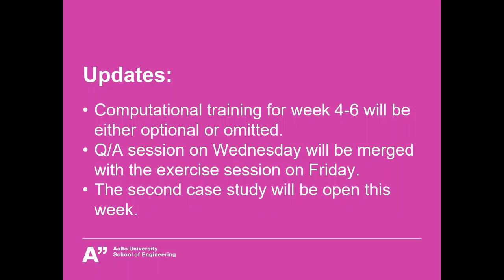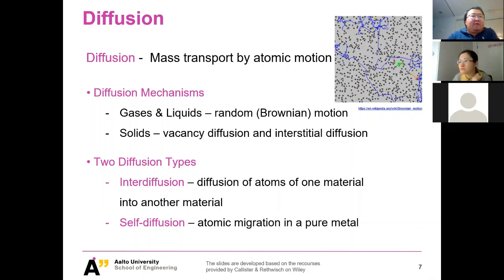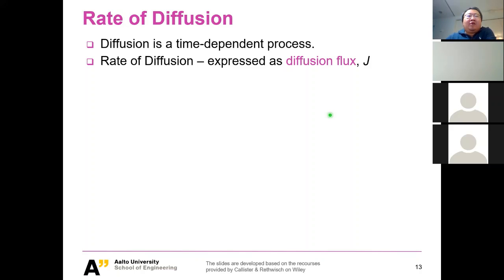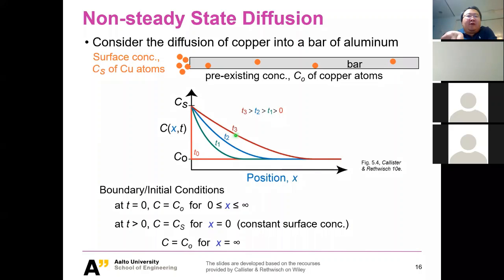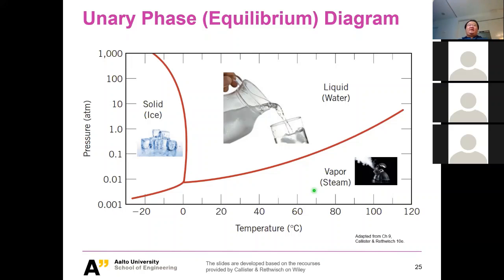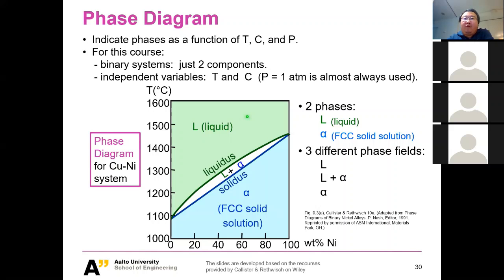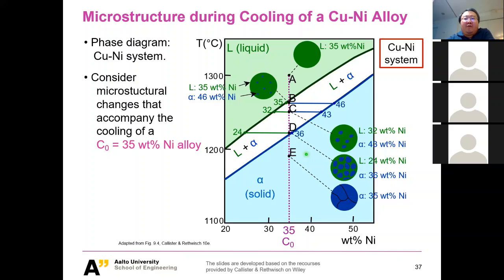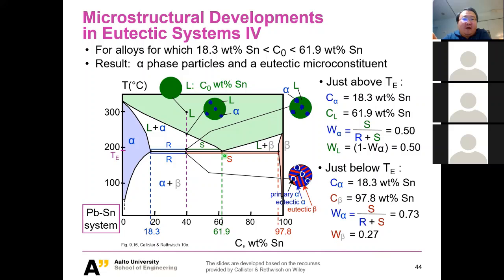MSE Lecture 07 Diffusion and Phase Diagram